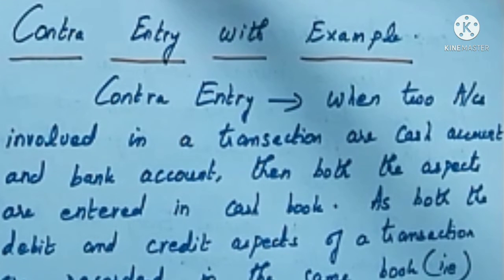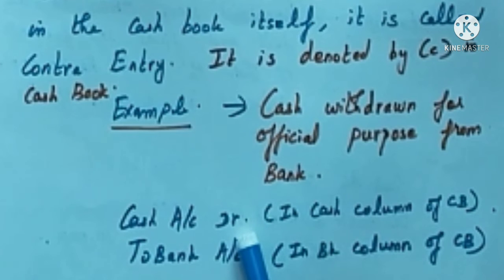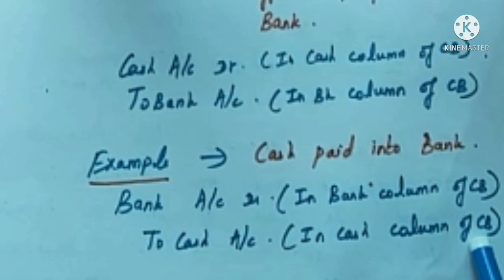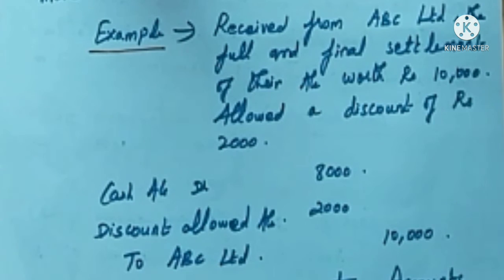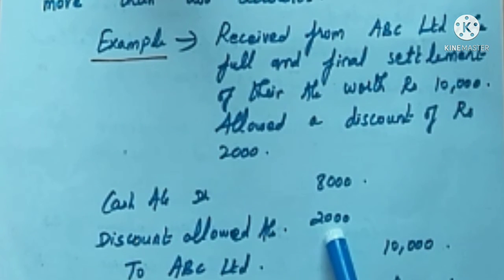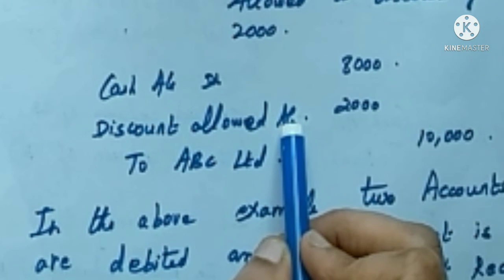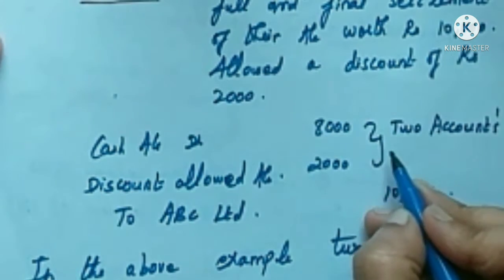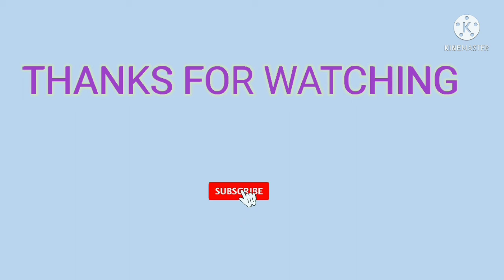CONTRA ENTRY AND COMPOUND ENTRY (EXAMPLE)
MEANING OF CONTRA ENTRY
MEANING OF COMPOUND ENTRY